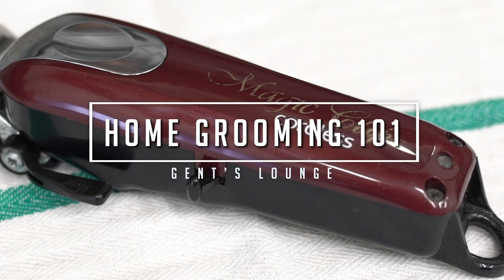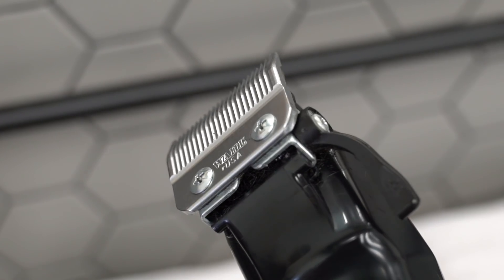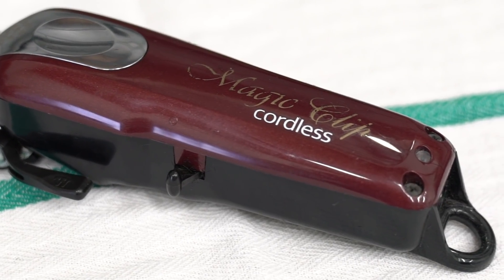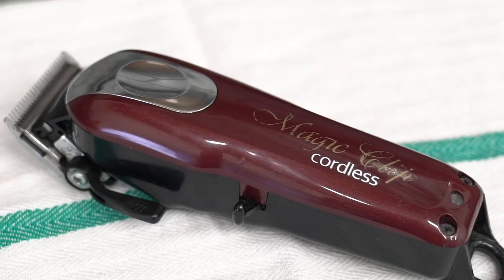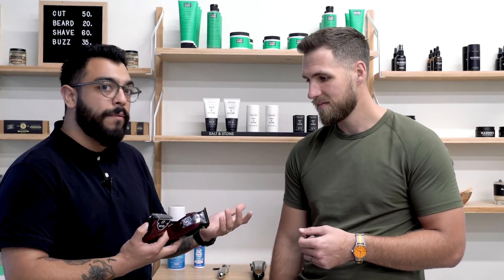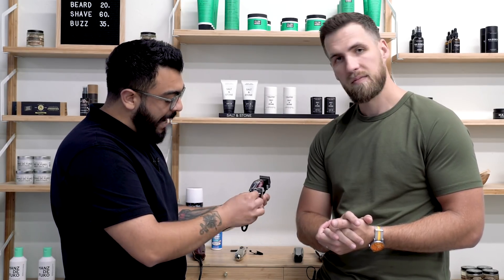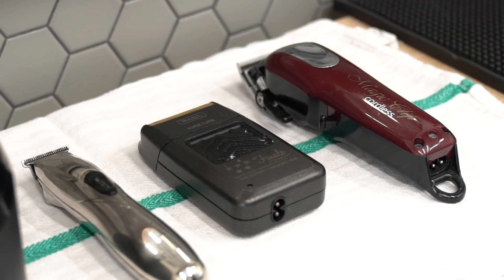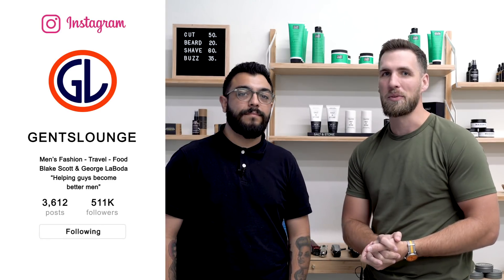The Best Home Grooming Tools || Hair Clipper, Beard Trimmer, Razor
Products Mentioned In This Video:

Wahl Magic Clip
Oster Fast Feed
Wahl Lithiom Ion Combo
Andis T Blade
Wahl Super Close Foil Timmer
Braun Series 9 ($80 off!)

Tell Alex George sent you!

-GL